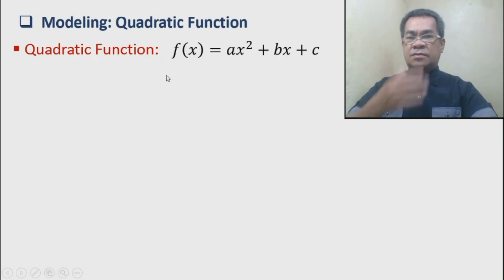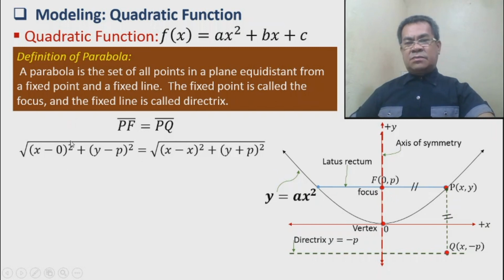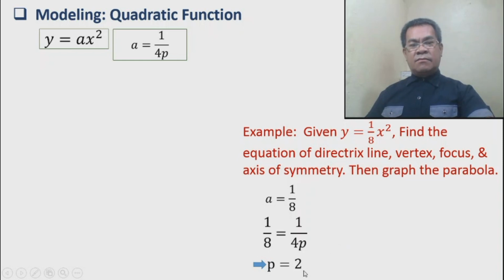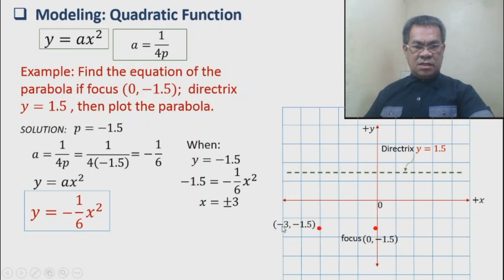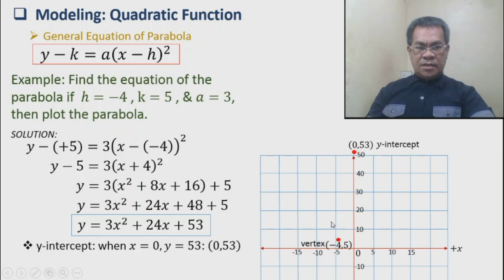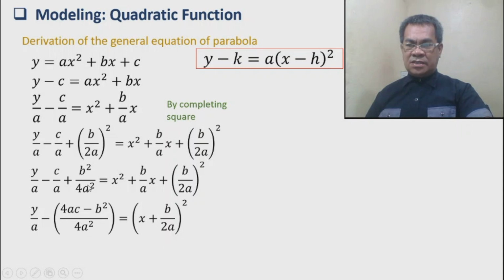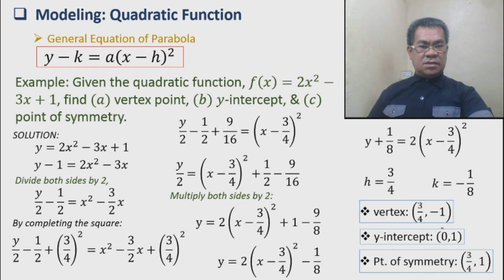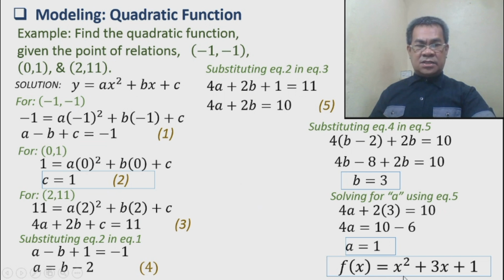Part 2 | Mathematical Modeling: Quadratic Function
This video will explained the directrix, vertex, focal point, latus rectum, and axis of symmetry of parabola.  The general equation of parabola was derived and applied the some problems.  This video will teach you create a quadratic model using points of relation.